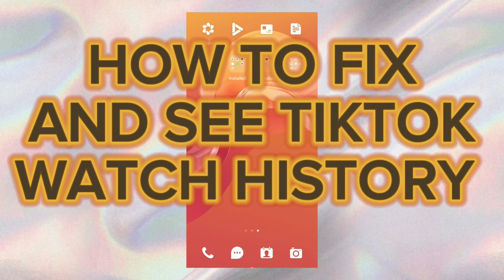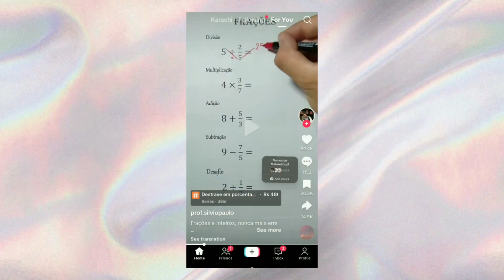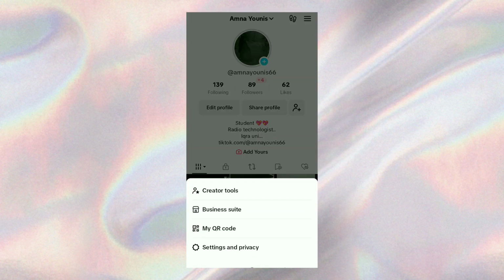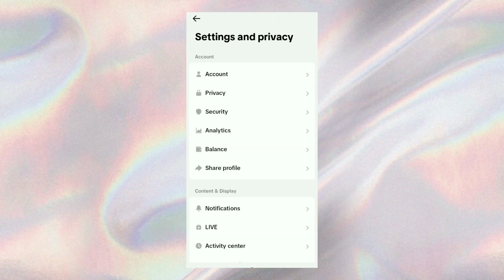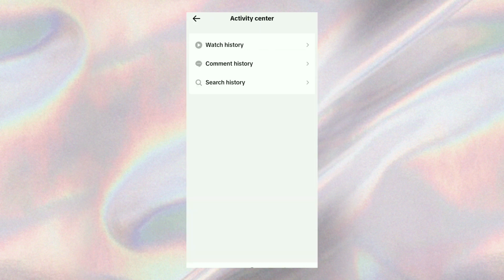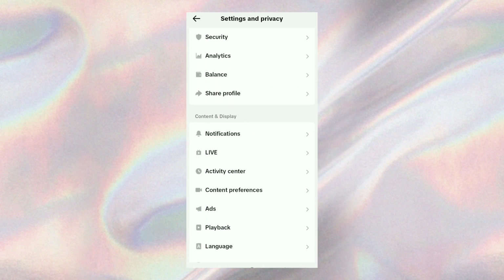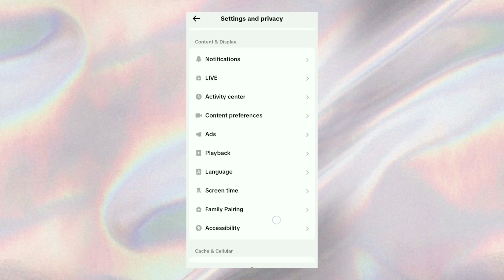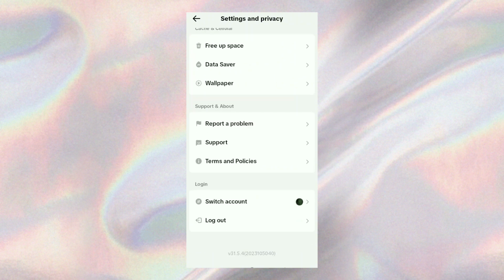How to Fix and See TikTok Watch History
How to Fix and See TikTok Watch History - Complete Guide

Description: If you're having trouble accessing your TikTok watch history, don't worry, we've got you covered. In this video, we'll walk you through the steps to fix and view your TikTok watch history. We'll cover everything from troubleshooting common issues to accessing your watch history on the app. Whether you're a TikTok pro or just getting started, this guide is perfect for anyone who wants to keep track of their viewing activity. So, sit back, relax, and let's get started!

Queries Solved:
1. How to fix TikTok watch history issues
2. How to see TikTok watch history
3. How to access TikTok watch history on the app